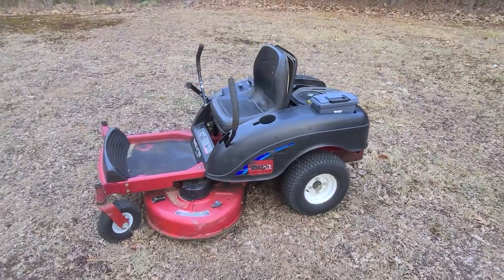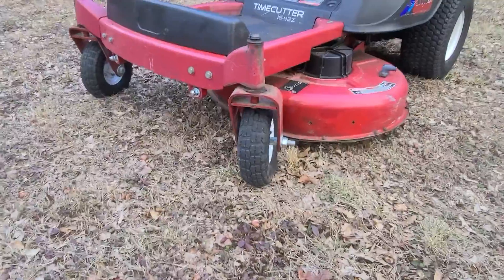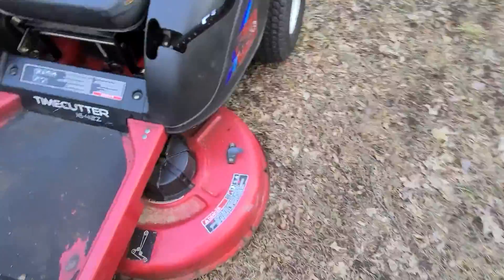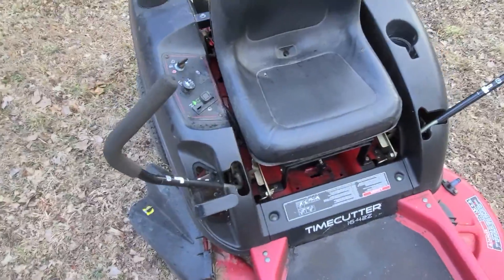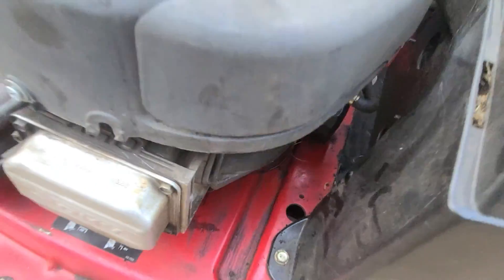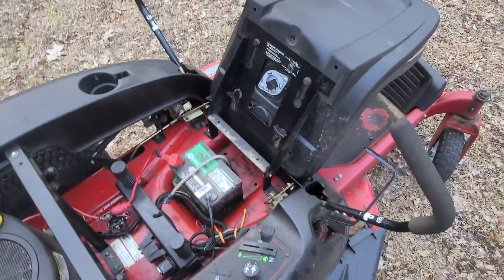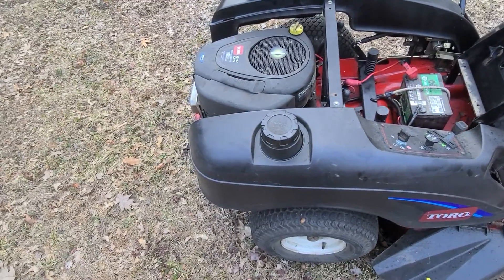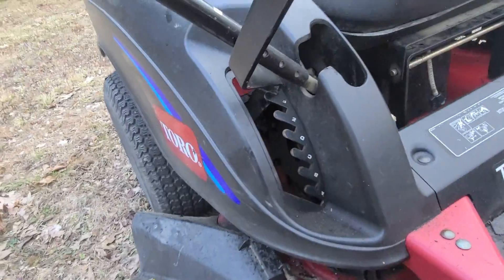Toro Timecutter 1642z Zero Turn Mower